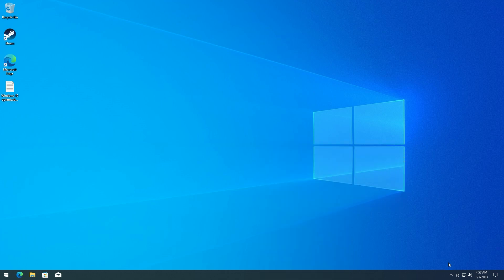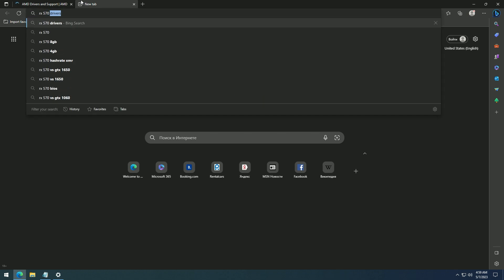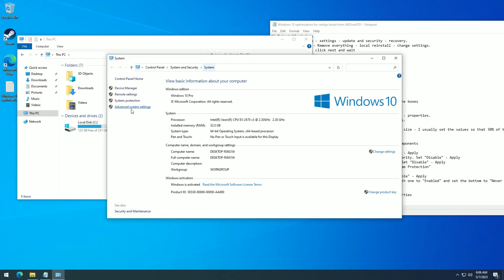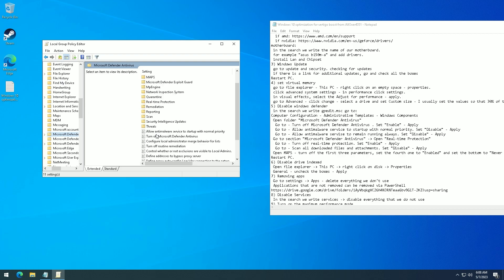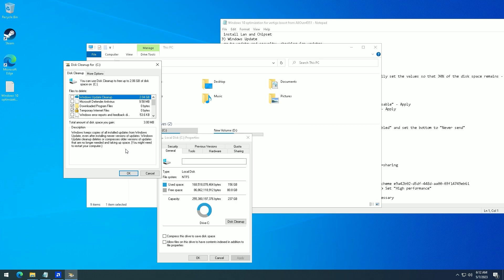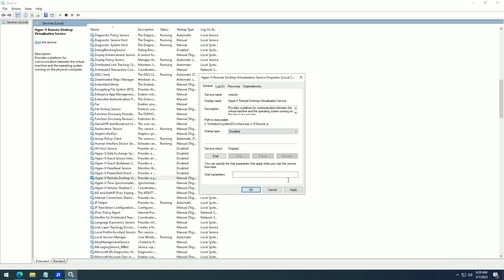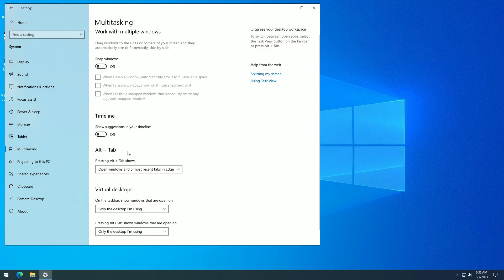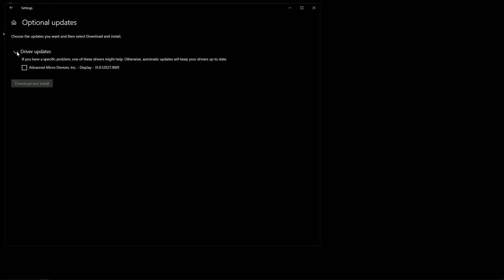How do I optimize windows 10 for vertigo boost [How to vertigo boost #1]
(Tomorrow I will make a preview and add a normal description with timecodes)
In this video I'll show you how to set Windows settings to minimum, for maximum performance.
about video:
0:00 - Remove icons from the taskbar
0:45 - Reinstall windows
1:24 -  Driver installation
2:40 - Windows Update
3:11 - Removing visual effects
3:35 - Set virtual memory
4:30 - Disable windows defender
6:08 - Disable drive indexed
6:23 - Disk cleaning
6:55 - Uninstalling unnecessary applications
7:50 - Disable Services
8:50 - Turn on the maximum performance mode
9:15 - Turn off everything possible in the settings
11:10 - Thank you for watching

remove the space after "https:"